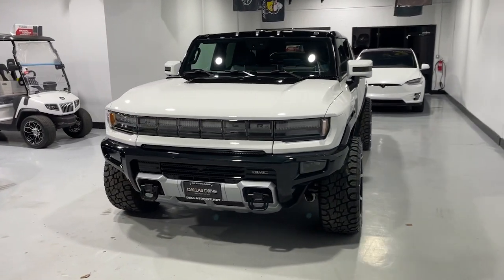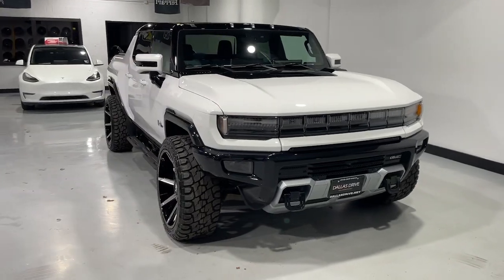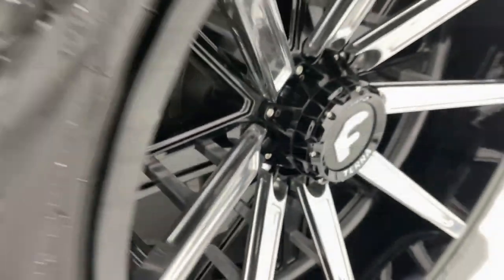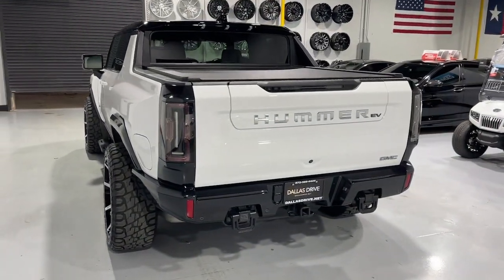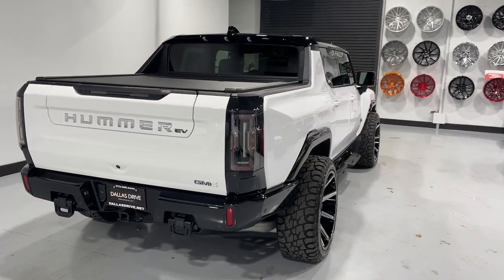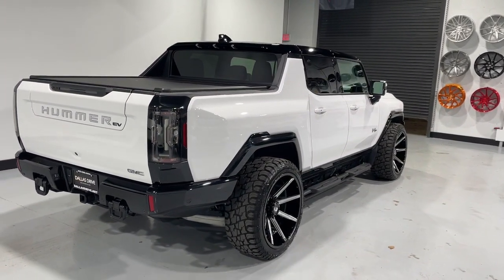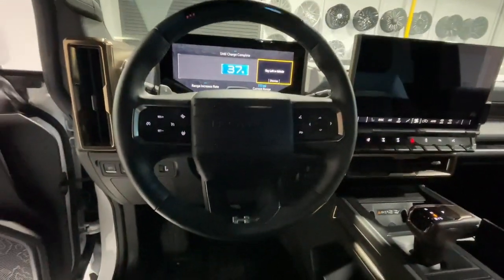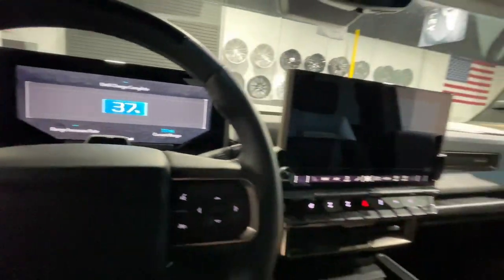2023 GMC Hummer_EV_Pickup Mesquite, Garland, Dallas, Rowlett, Plano STK101141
Interstellar White Used 2023 GMC Hummer_EV_Pickup 3X available in 1525 Mariposa Drive, Suite 100, Mesquite, Texas at Dallas Drive. Servicing the Mesquite, Garland, Dallas, Rowlett, Plano, TX area.

Dallas Drive
1525 Mariposa Dr #100

Recent Arrival! Priced below KBB Fair Purchase Price!brbr10.49 Final Drive Ratio 12-Way Power Driver Seat Adjuster 12-Way Power Passenger Seat Adjuster 14 Speakers 4-Wheel Disc Brakes ABS brakes Adaptive suspension Air Conditioning Alloy wheels AM/FM radio: SiriusXM with 360L Apple CarPlay/Android Auto Auto High-beam Headlights Auto-dimming door mirrors Auto-dimming Rear-View mirror Automatic temperature control Bose Centerpoint Premium 14-Speaker Surround Sound Brake assist Compass Delay-off headlights Driver door bin Driver vanity mirror Dual front impact airbags Dual front side impact airbags Electronic Stability Control Emergency communication system: OnStar Exterior Parking Camera Rear Four wheel independent suspension Front & Rear Air Ride Adaptive Suspension Front anti-roll bar Front Bucket Seats Front Bucket Seats w/Center Console Front Center Armrest Front dual zone A/C Front reading lights Garage door transmitter Heated door mirrors Heated Driver & Front Passenger Seats Heated front seats Heated rear seats Heated steering wheel Illuminated entry Low tire pressure warning Memory seat Navigation System Occupant sensing airbag Outside temperature display Overhead console Panic alarm Passenger door bin Passenger vanity mirror Power door mirrors Power driver seat Power passenger seat Power steering Power windows Premium audio system: Premium GMC Infotainment System Premium Leather-Alternative Seating Surfaces Radio data system Radio: AM/FM Audio System Rain sensing wipers Rear air conditioning Rear reading lights Rear seat center armrest Rear window defroster Remote keyless entry Security system SiriusXM w/360L Speed control Speed-sensing steering Split folding rear seat Steering wheel memory Steering wheel mounted audio controls Telescoping steering wheel Tilt steering wheel Traction control Trip computer Variably intermittent wipers Ventilated Driver & Front Passenger Seats Ventilated front seats Wheels: 22 x 9.5 Premium Finish Painted Aluminum and Wireless Phone Projection. 2023 GMC Hummer EV Pickup 3X 4WD 1-Speed Automatic Electric Drive Unit White